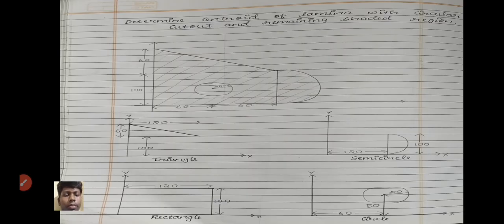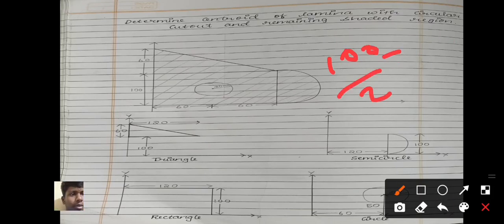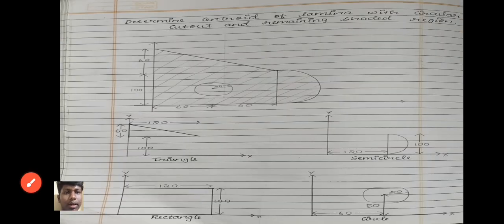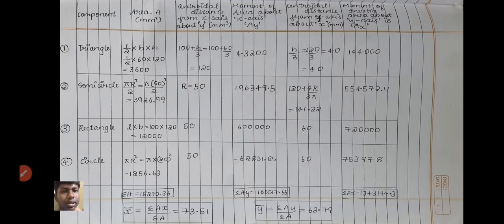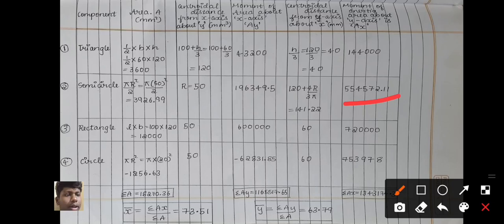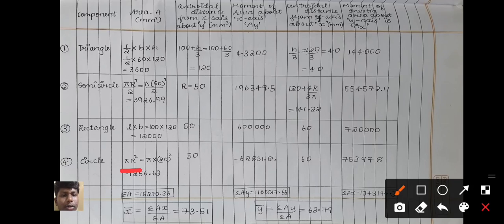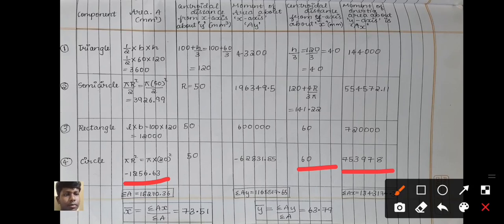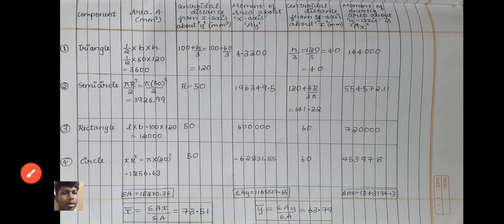video assignment on location of centroid in civil